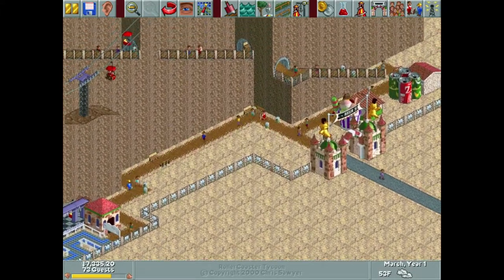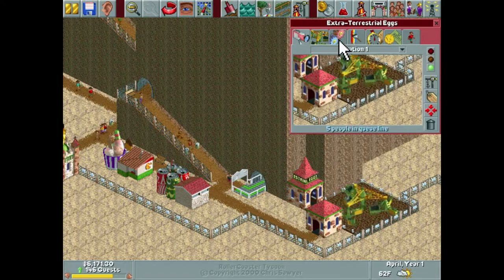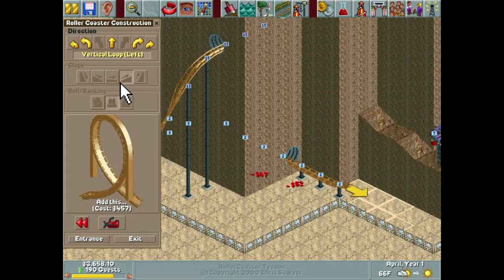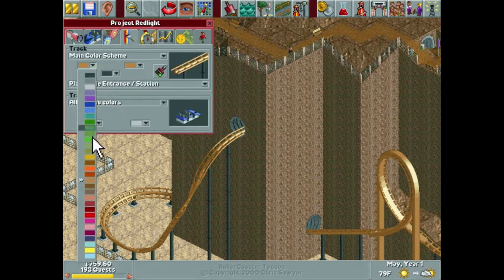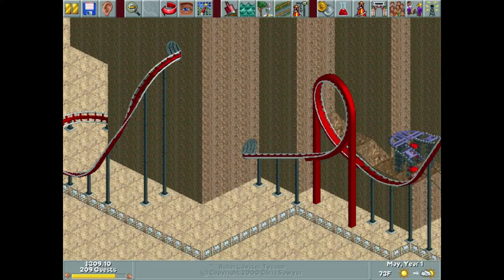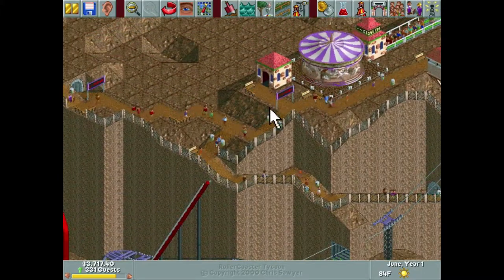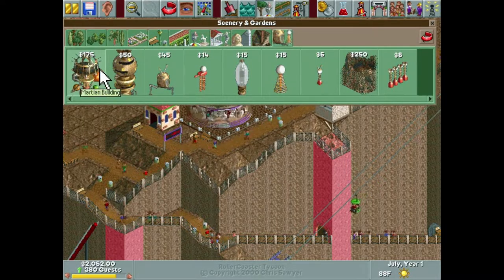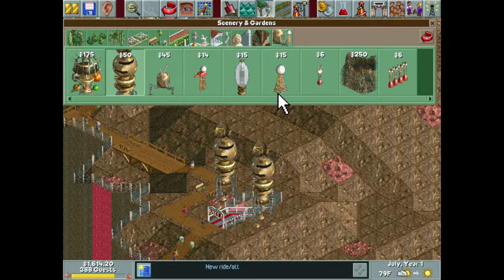| Let's Play | RollerCoaster Tycoon - Welcome to Area 51!!! (Ep. 117)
Map: Thunder Rock / Area 51 (Part 1)

Welcome to Area 51, a recently declassified alien research and experimentation facility that has been purchased by DoctorDDub's Theme Park Creations, LLC and is soon to be developed into a thriving, alien-centric theme park surrounding a giant space boulder!!! Being our last park of Season 1 of my LP of RollerCoaster Tycoon, we're going to do it big. I was feeling pretty inspired when creating this episode and planning out this park so I hope you're pumped for the things I have in store!